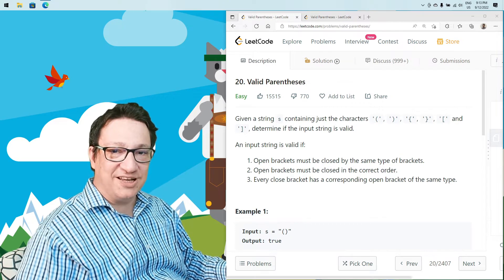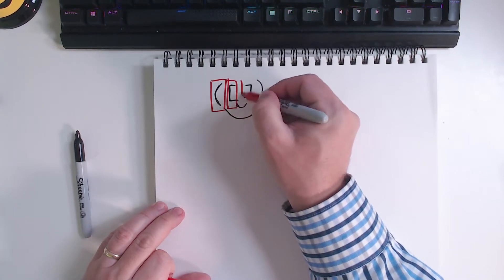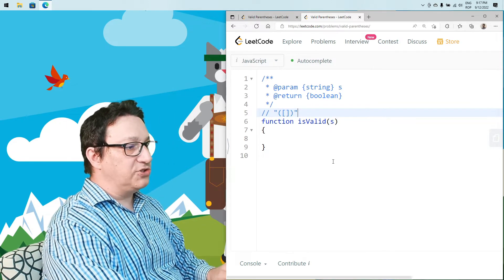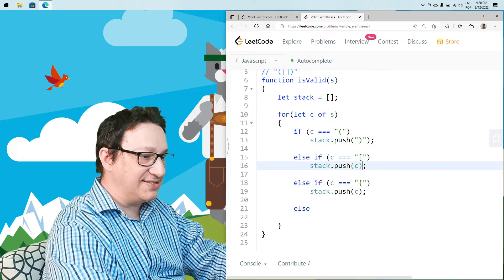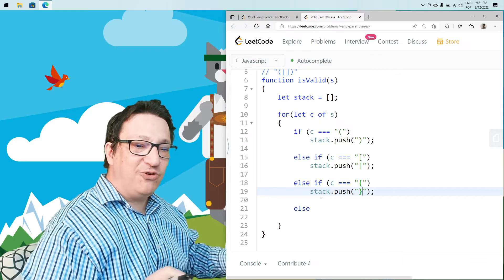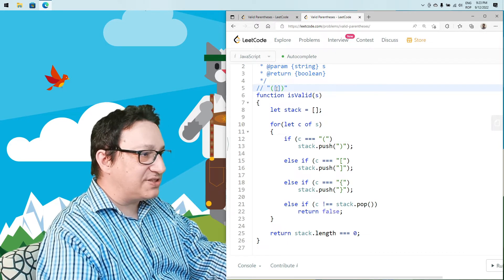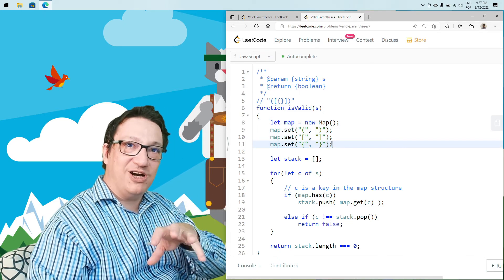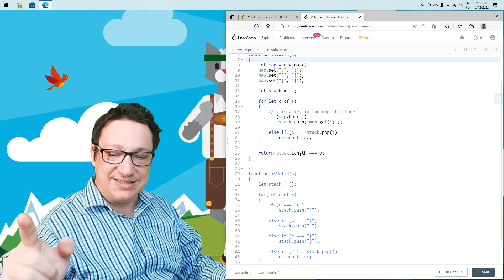LeetCode Solution #20 Valid Parentheses | JavaScript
This video offers a simple solution to the LeetCode #20 – Valid Parentheses coding puzzle.

The solution is provided as a recreational coding challenge.

➡️ Like this?

😍 Check out my full "Illustrated JavaScript Coding Course" — an almost 700-page PDF about coding for the whole family.